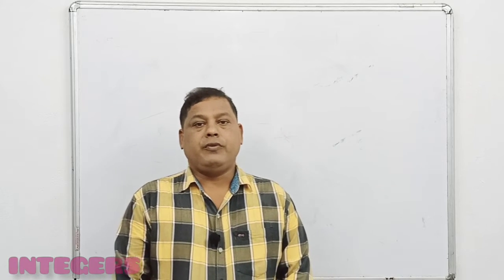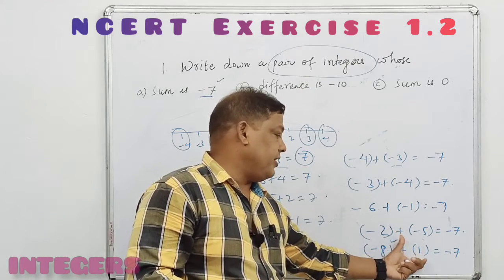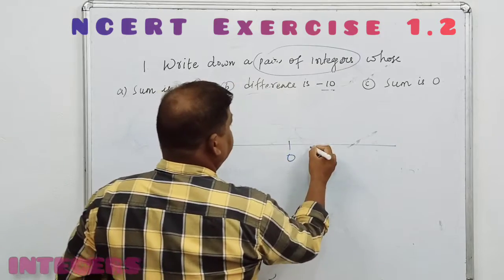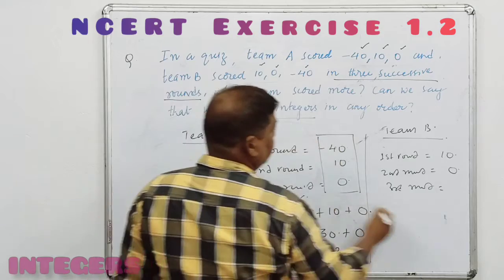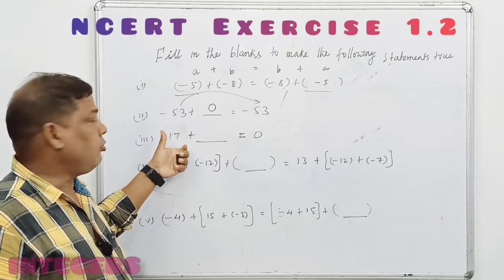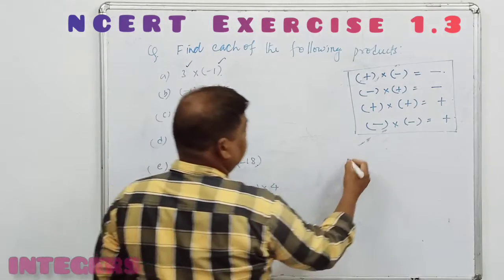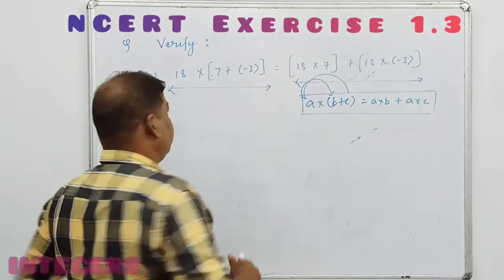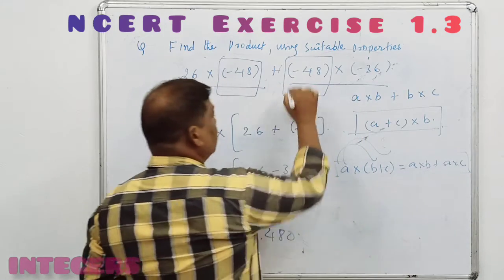Maths _Class 7_ Topic- Integers _Part-5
By U Ravi Kumar, GTT